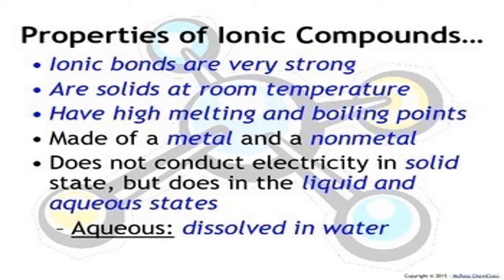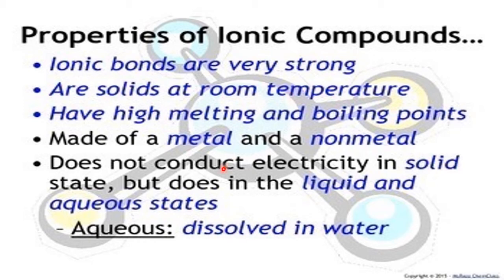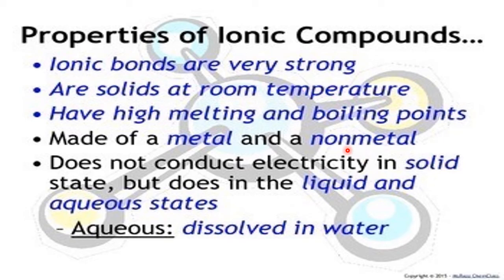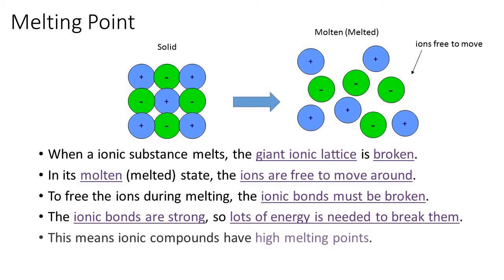PROPERTIES OF IONIC COMPOUNDS 1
30 SEPTEMBER 2020